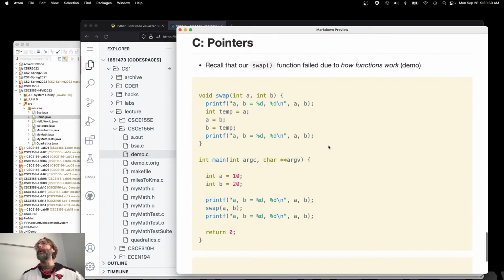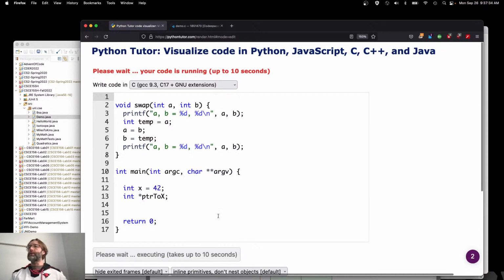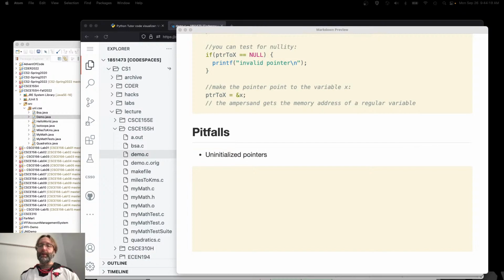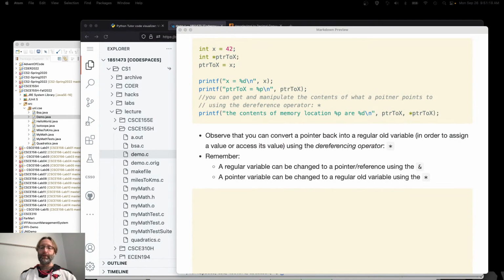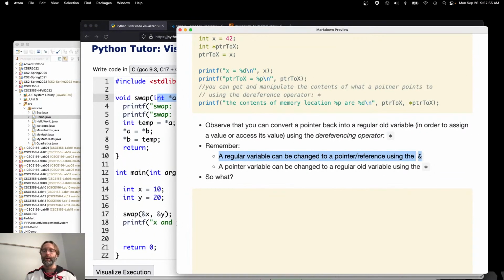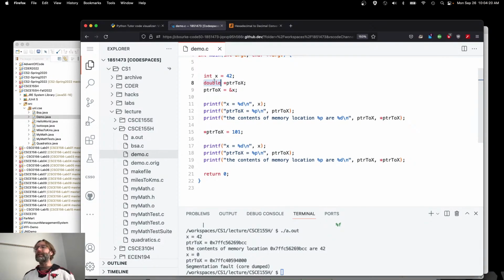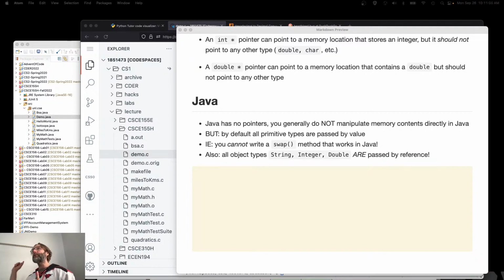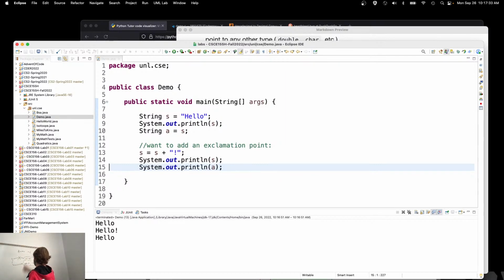6.1 - Pointers (2022/09/26)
We continue with functions introducing pointers to enable pass-by-reference